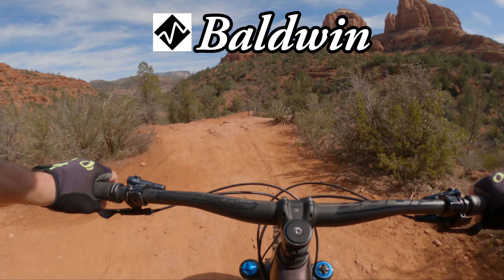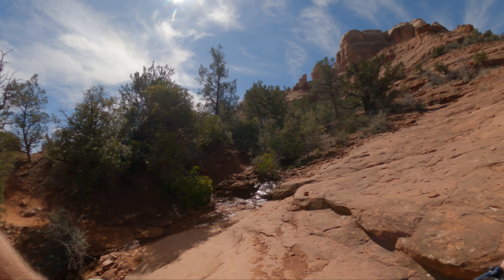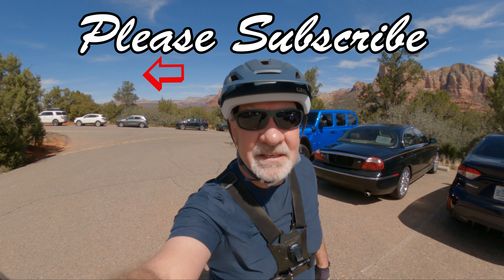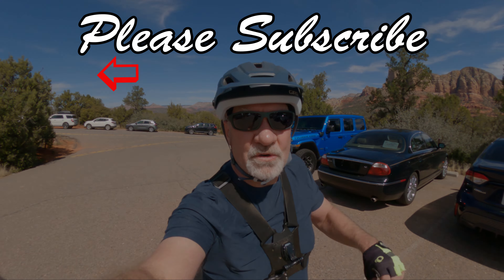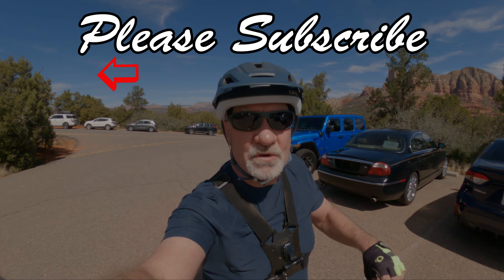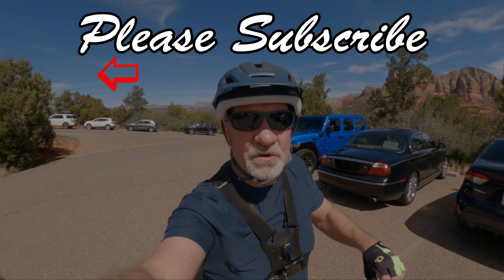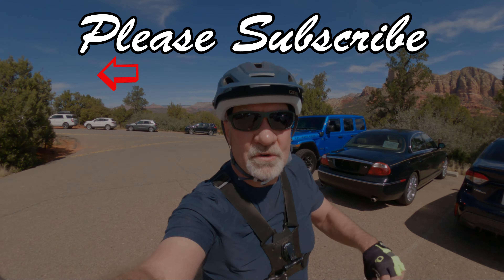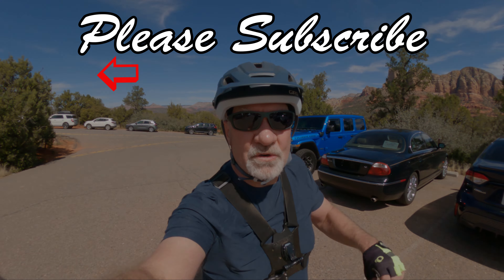Best Expert MTB in Sedona, AZ - Hiline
Hiline is a must ride for expert riders and is one of Sedona's famous 3 H's (along with the Hogs and Hangover trails).  However, its not for the faint of heart.  It involves a panting, technical climb from the trail head to achieve the narrow, exposed perimeter trail around the mountain, with numerous spectacular views along the way.  The ride leads to an awesome viewpoint mid-ride then follows a steep flowy section before ending with an even steeper decent (which, believe it or not, is about a 50% grade) to the valley below.  Many of these lower segments you will want to have a good look at before riding.  At the bottom of Highline you will connect with the Baldwin and Templeton trails to return back to your original parking lot.

My Bike:
2021 Giant Reign Advanced Pro 29
Enduro geometry (64.6 deg. head tube, 76.4 deg. seat tube)
29"wheels, 170/146mm of front/rear suspension travel

My Camera Setup: GoPro Hero 9 (usually using the Max Lens modification and mounted on a chest harness, but occasionally mounting the camera on a trail located gorilla tripod)

GPX/KML files for trail routes are from Trailforks.com